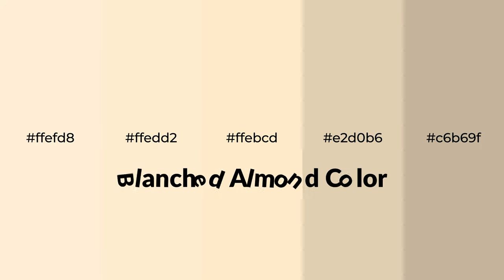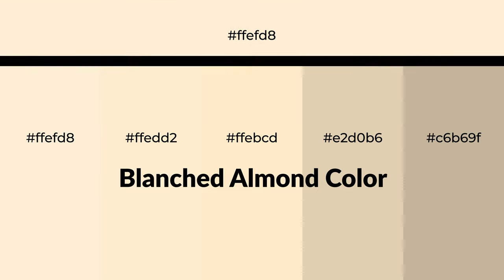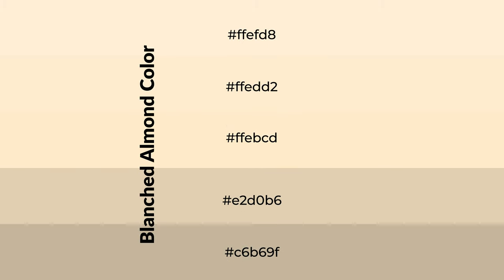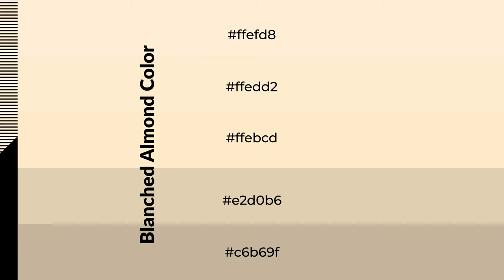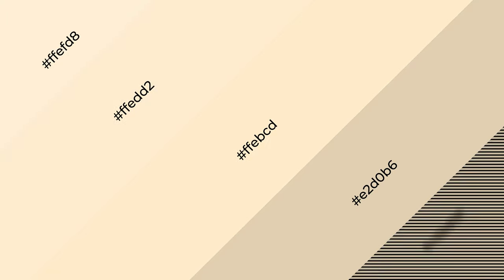Shades & Tints of Blanched Almond color ffebcd A Warm Brown color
Shades of Blanched Almond color ffebcd Warm Shades of Blanched Almond color with Brown hue for your project!

Shades
Hex e2d0b6

Tints
Hex ffedd2

Blanched Almond is a warm color, and it emits cozier and active emotion. Warm colors are symbols of warmth, fire, heat, and sunshine. It also evokes joy, passion, love, and even anger emotions. You can see them used in Restaurants and Gyms.